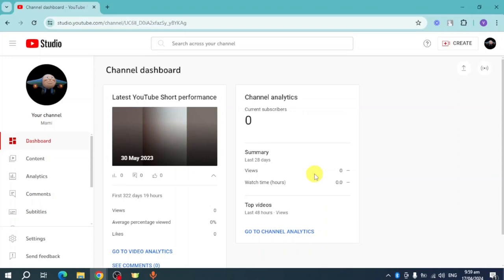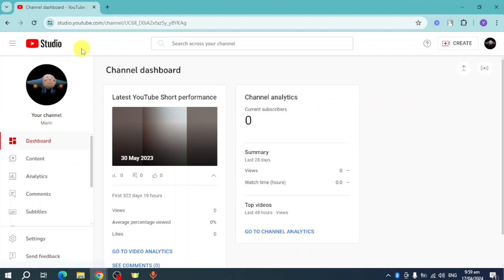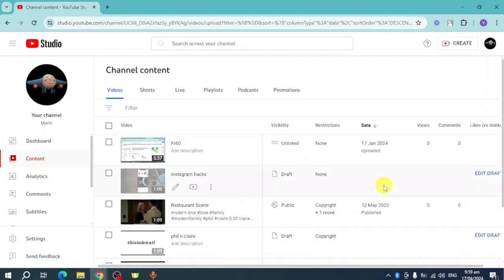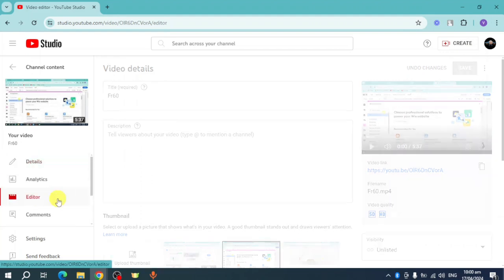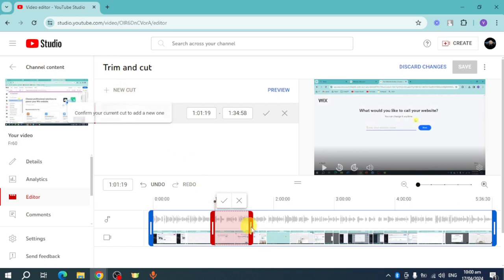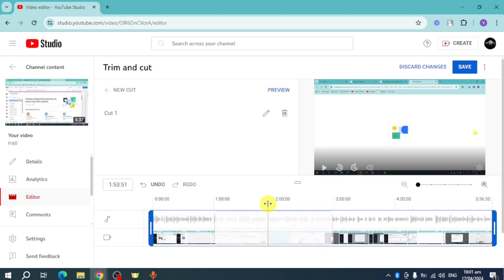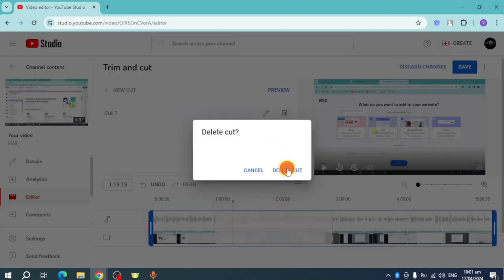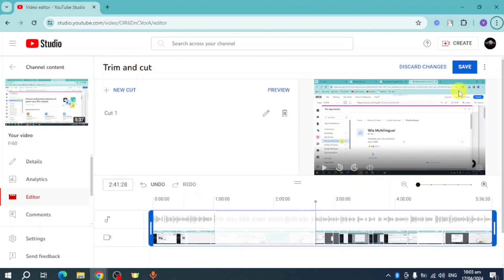How to Cut and Trim a Portion of YouTube Video After Uploading (Best Method).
Learn the best method to cut and trim a portion of your YouTube video after uploading. With this simple tutorial, you can easily edit your videos for a better viewing experience.